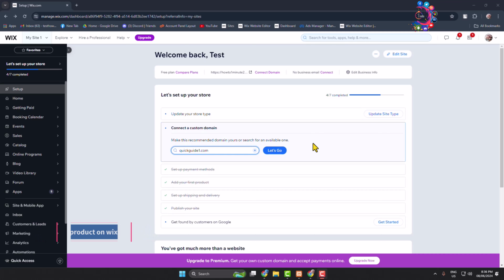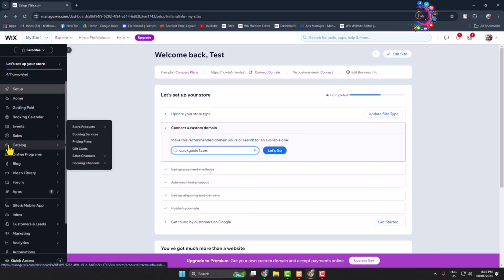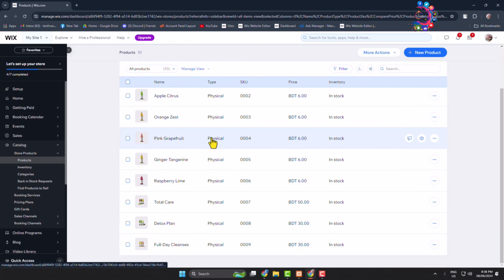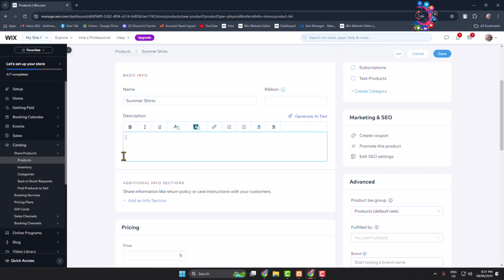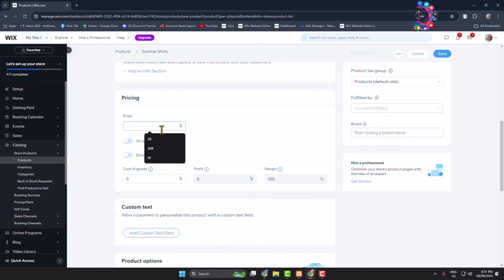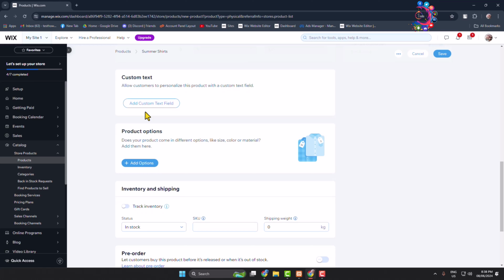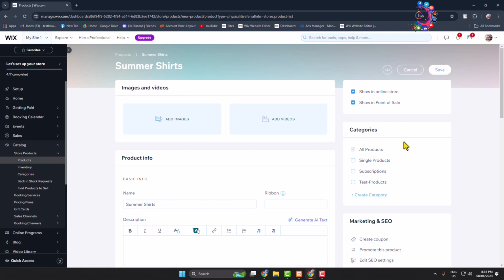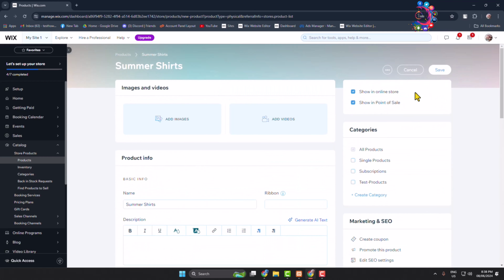How to add product on wix ecommerce?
In this tutorial, you’ll learn how to add your products to your Wix store, including how to create custom options for your customers and track your…